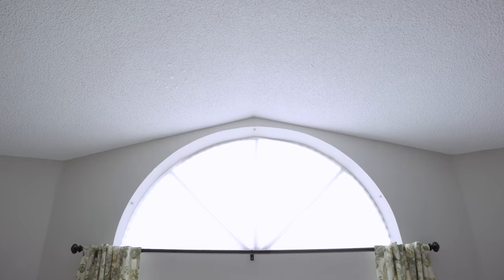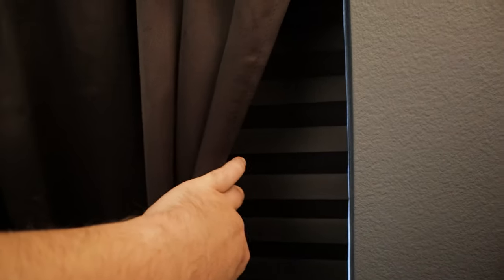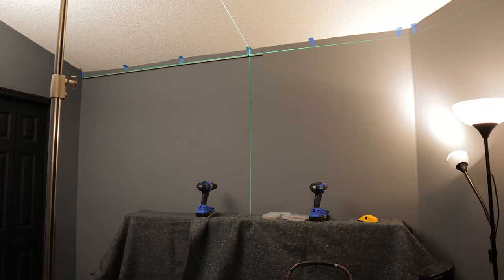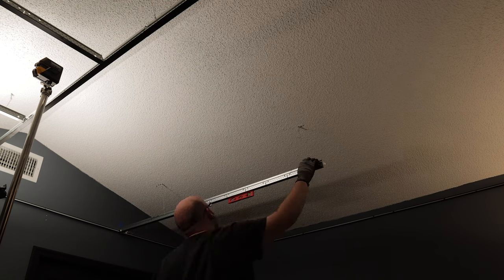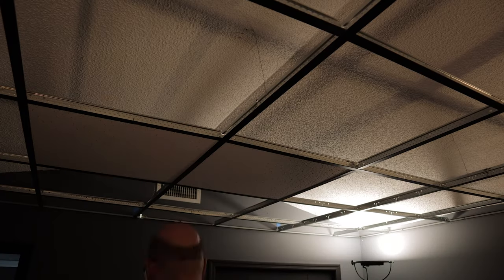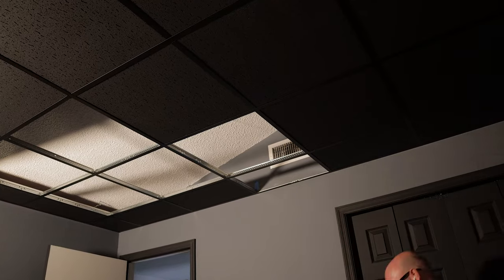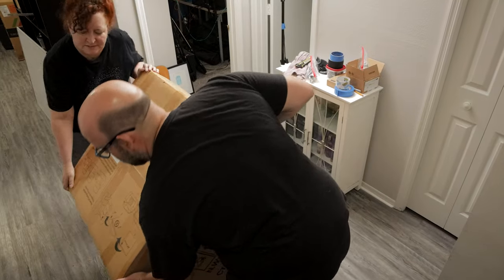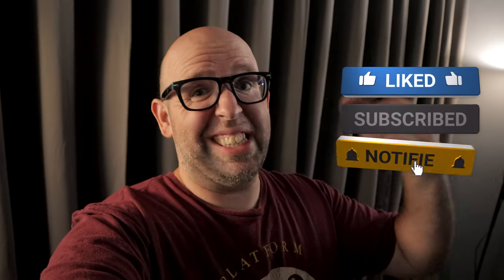DIY Home Theater Build Series | Episode 3 - Drop Ceiling INSTALL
In EPISODE 3 of my DIY home theater build series, I'll install a black drop ceiling (having never done it before), paint the ceiling tiles to save some money, show you what I did to install the ethernet cable and then finally get the Valencia theater seats in. The room is REALLY coming together and I can't wait to share the rest of the process and journey with you!

TIMESTAMPS
Intro - 00:00
Going over the plan - 00:58
Installing wall moulding, eye lag screws - 02:53
Installing hanger wire and grid - 04:03
The grid is DONE - 04:53
Installing and cutting tiles, painting - 06:26
The finished result - 07:22
What about the ethernet cable? - 09:26
Getting Valencia seats in... - 10:26